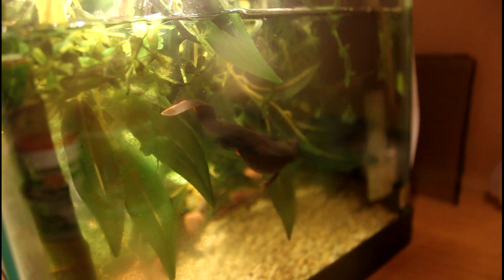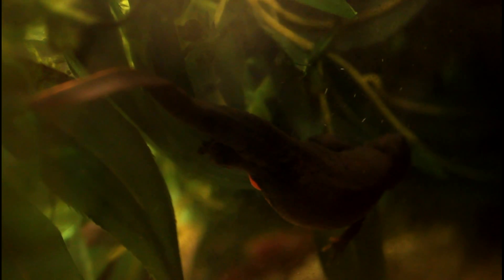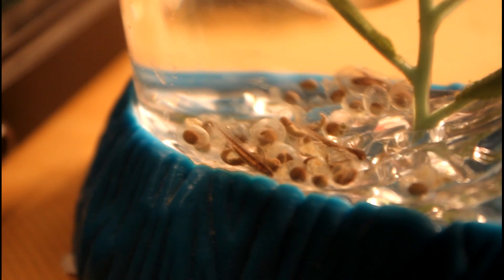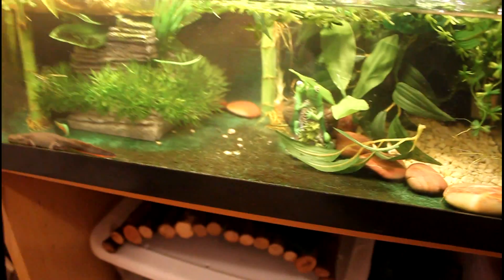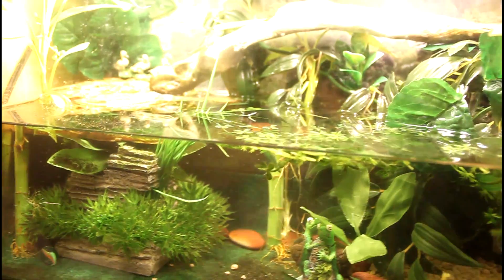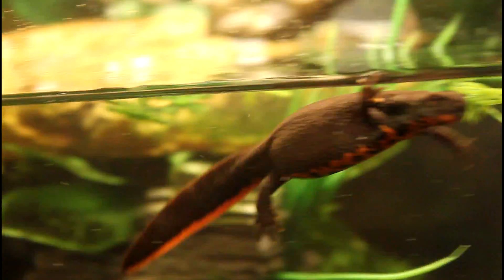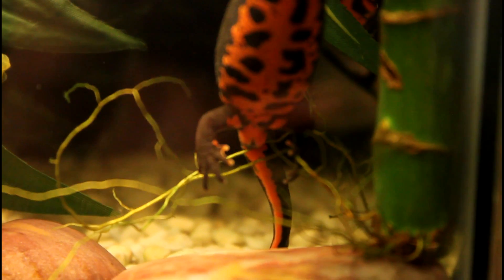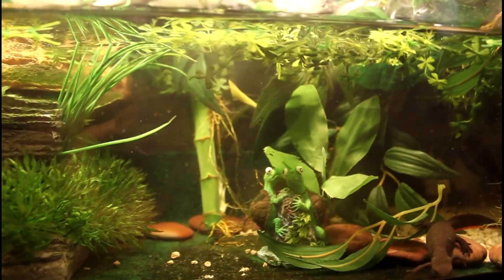Female newt laying eggs/info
My female newt laying eggs! i am lucky to catch this on video usually they would lay their eggs at night so i never get to see them often but luckily i found one laying her eggs in the morning! more detailed video about newts soon to come!